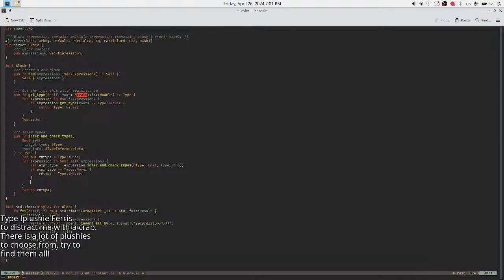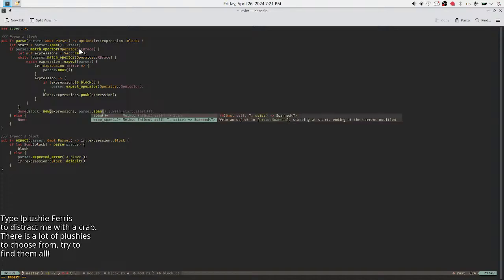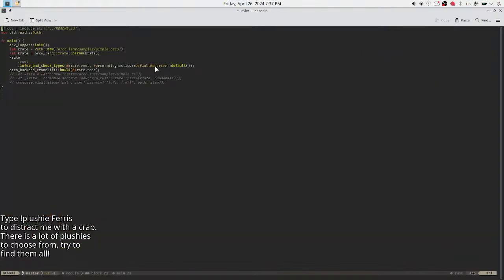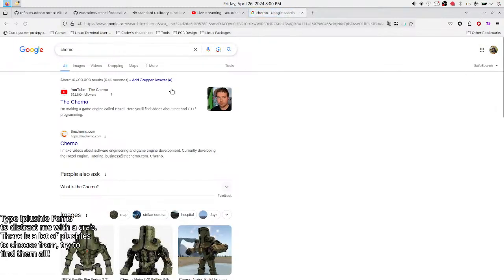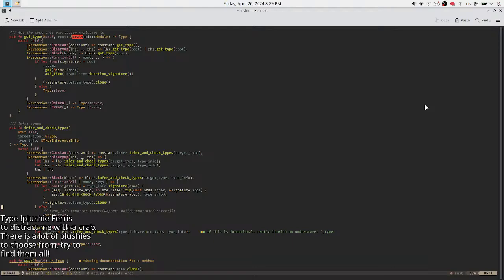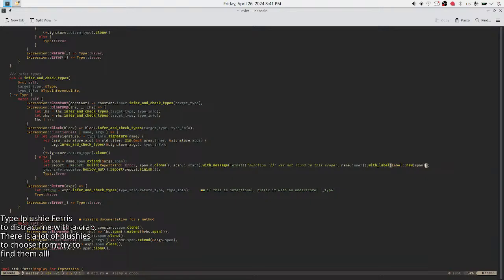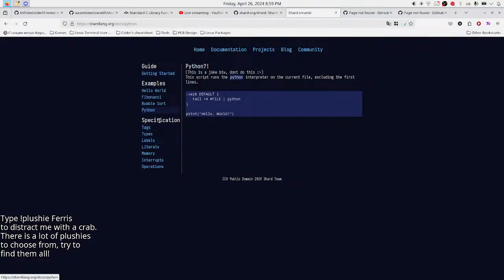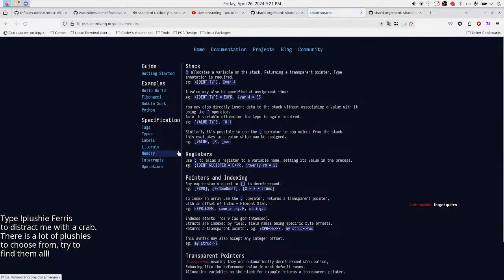Building a compiler backend in Rust🦀